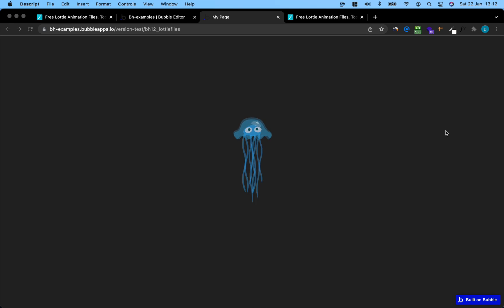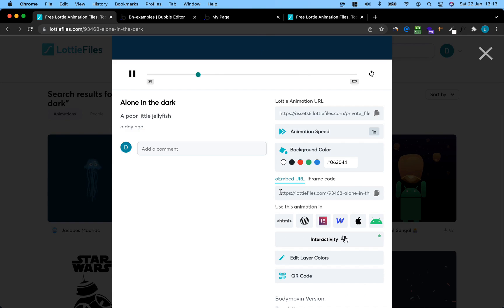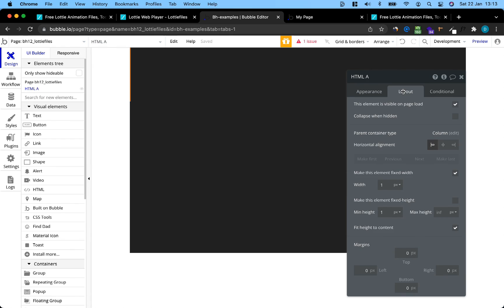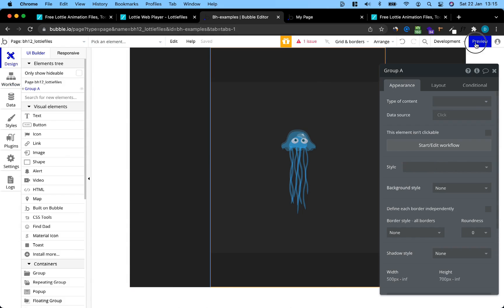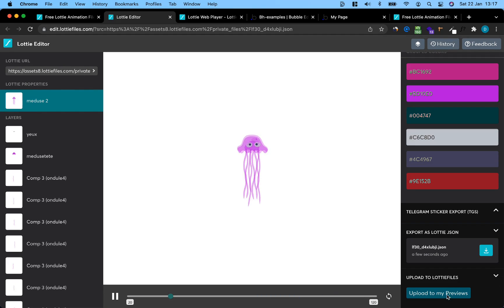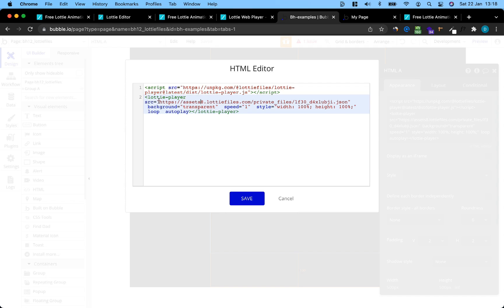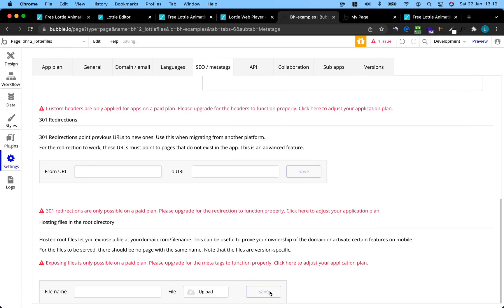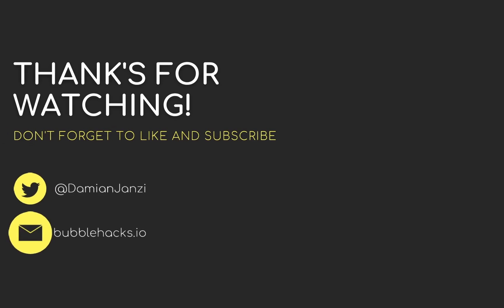How to add awesome free Lottie animations to your Bubble app.